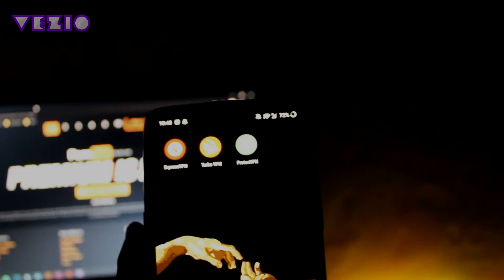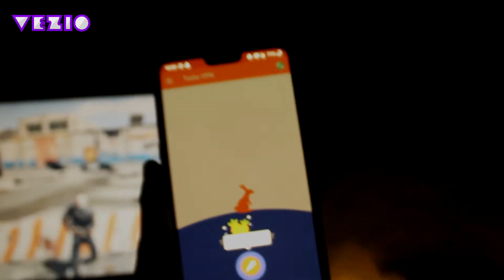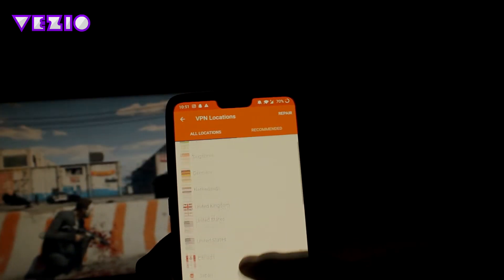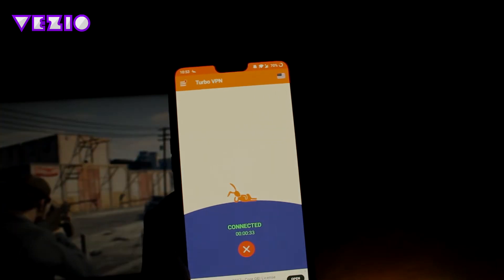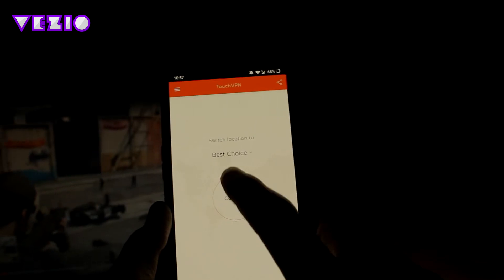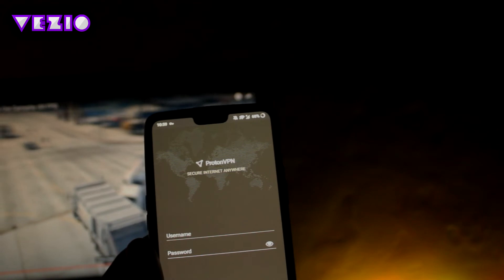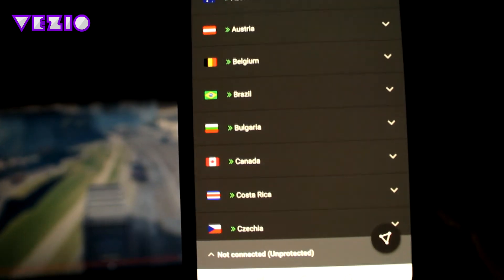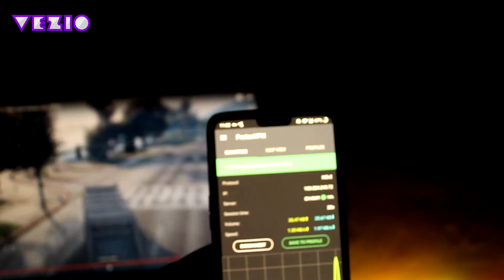Best FREE Android VPN Apps in 2020 | How to use Vpn on Android Devices 🔏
Hey Guys vezio here and today I'll show you the best android VPN for your android device in the year 2020
In this video, I will show you 3 Best VPN Apps For Your Android Deice that is Free, Fast, And Secure. There are plenty of VPN apps available in the play store So just to make it easy for you guys I've shown the best 3 VPN apps that I've used personally and are really great and In this video, I will show you Some Best VPN Apps That you can Trust
These apps are directly downloadable from google play store

best vpn for android and best vpn for android for best vpn for android in 2020

-Vezio